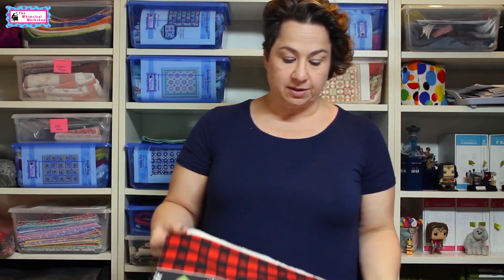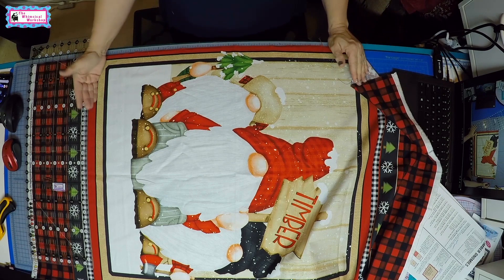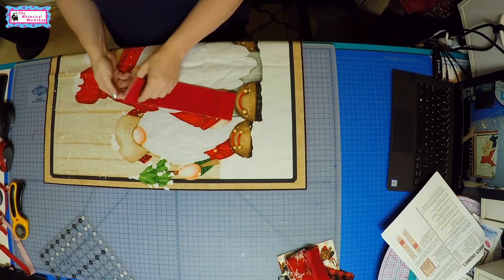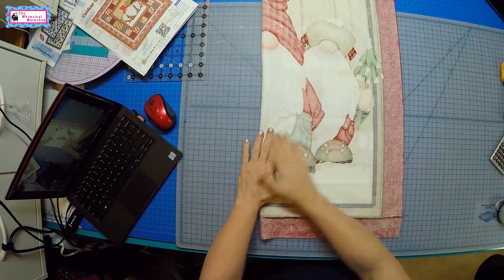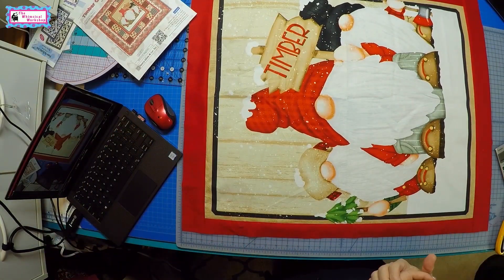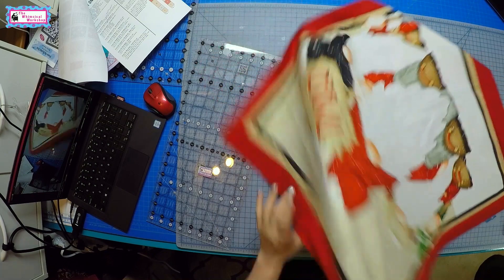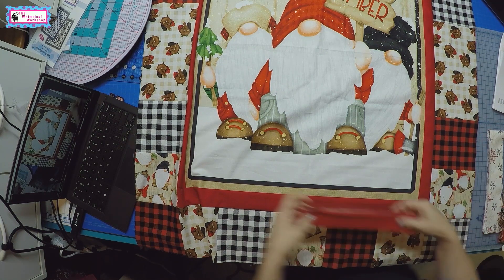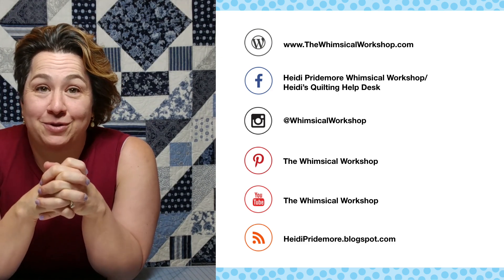How to Make a Panel Quilt | Timber Gnomies from Henry Glass | Heidi Pridemore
Heidi Pridemore of The Whimsical Workshop walks you through how to make a panel quilt, offering her tips and tricks on construction and assembly. The quilt shown in this video features Timber Gnomies fabric by Shelly Comiskey for Henry Glass Fabrics. See below for the link to the Free Pattern
Here is the link to the Free Pattern

Here is the link to the tools and Notions used with this project